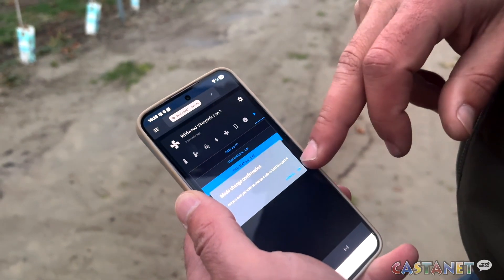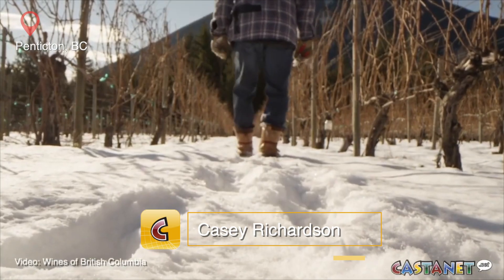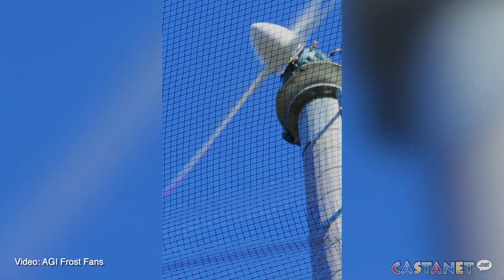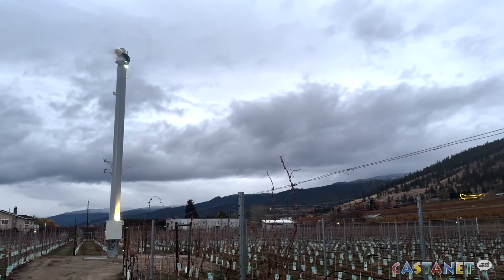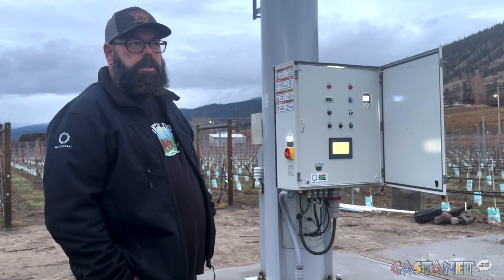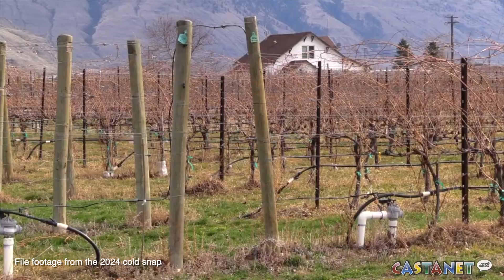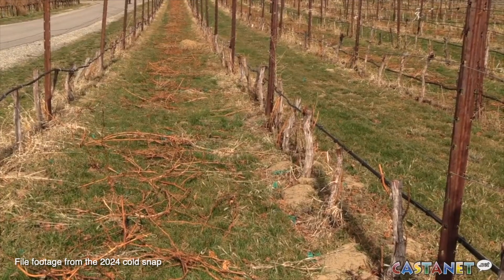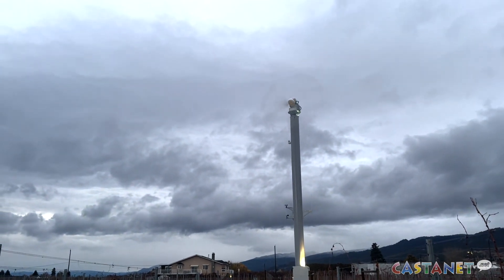Upgraded crop frost protection in Penticton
A new style of electric wind machine has been installed in a Penticton-area vineyard, aiming to be a sustainable source of frost protection in local agriculture.